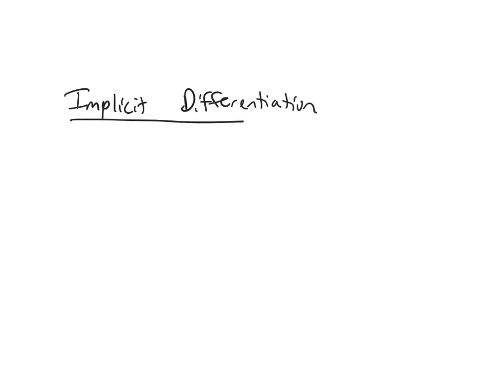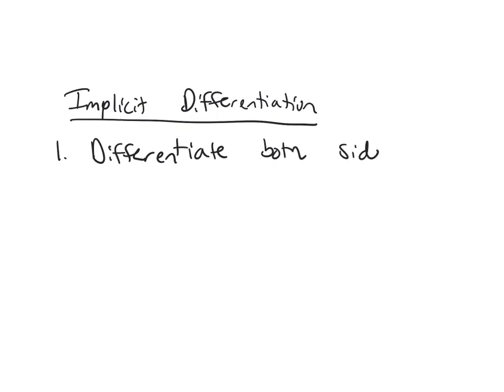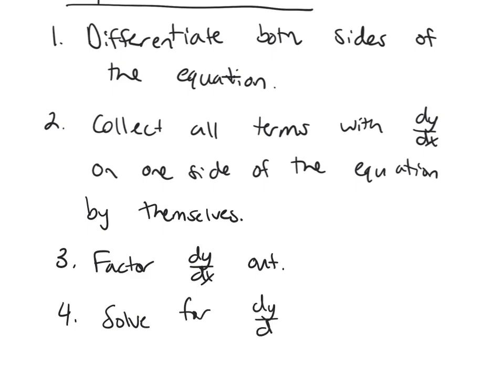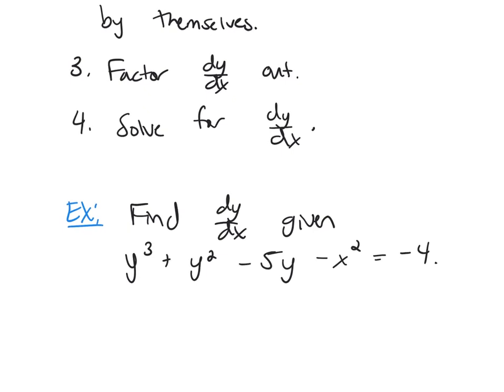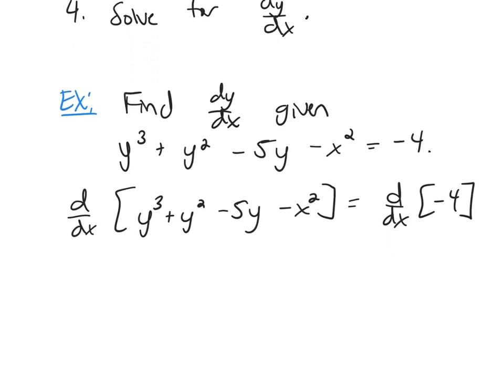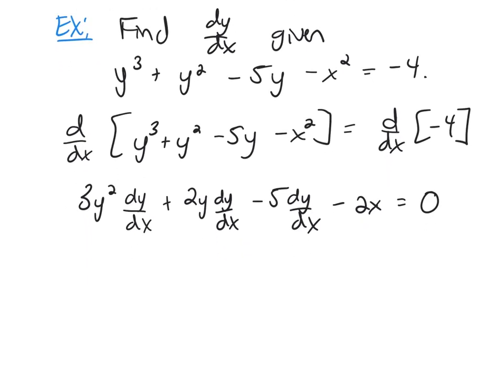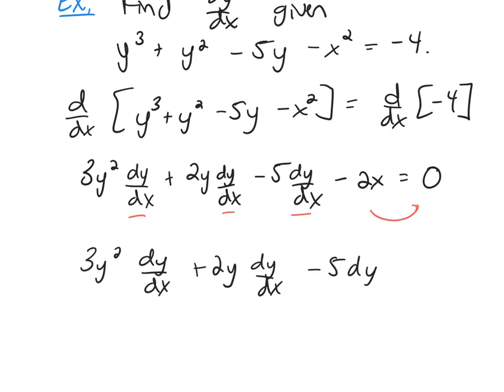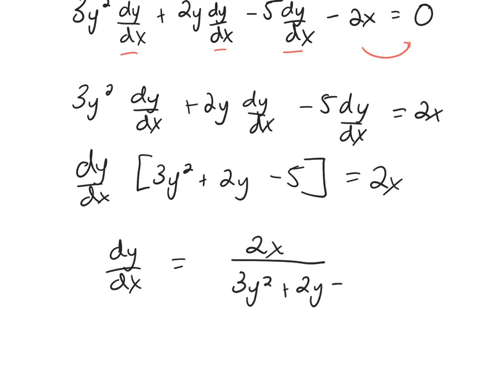Implicit Differentiation Example 1